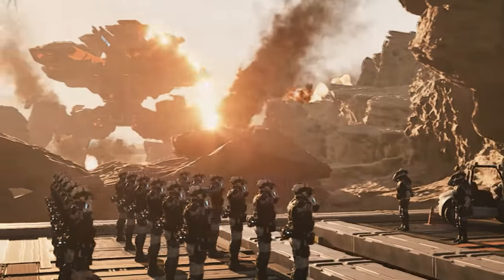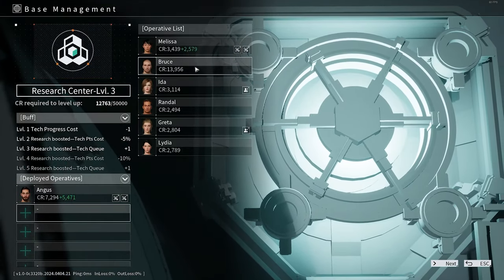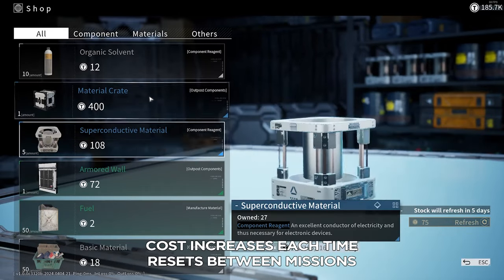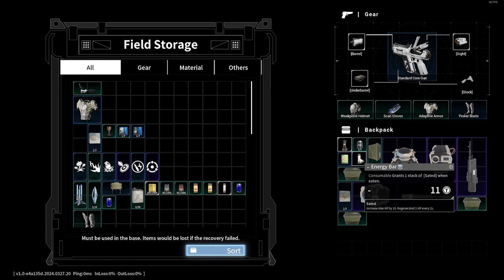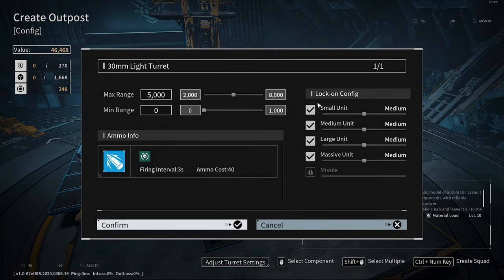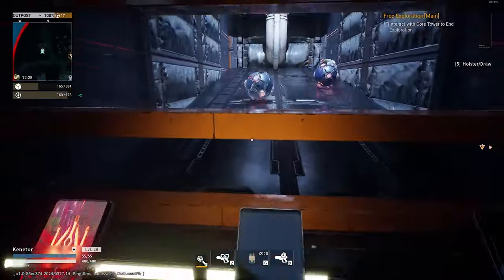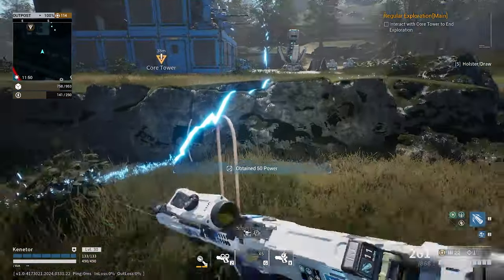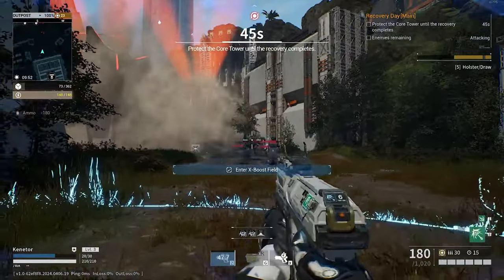Outpost: Infinity Siege - Top Tips For New Players - Tutorial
After getting along with the release version of the game im feeling confident now in recommending these are the things that you need to know to get going in Outpost: Infinity Siege.

Command a mobile outpost and take XEN Firearm to venture deep into the Signet surveillance off-limit area. Collect unique Weapon Units. Amp up the firepower of the Outpost that fights with you. This is a FTD game - FPS, Tower Defence Base Building and much more all at the same time